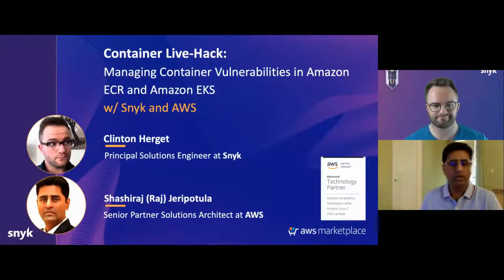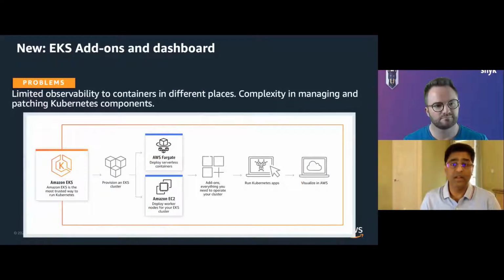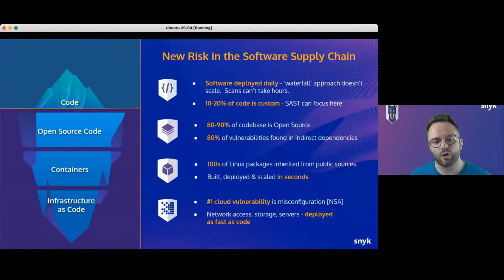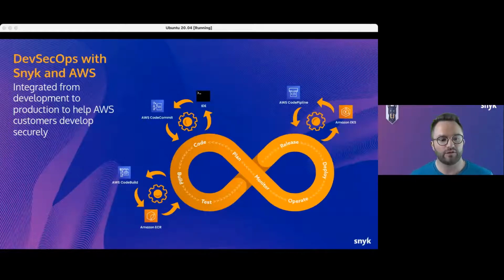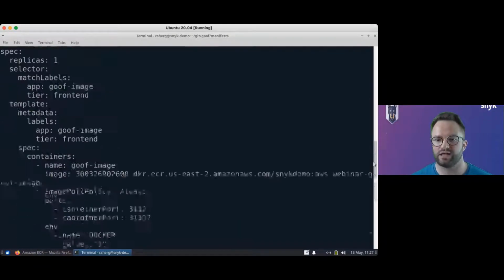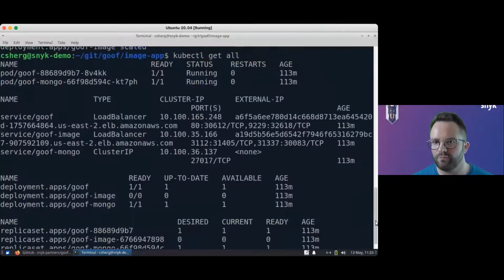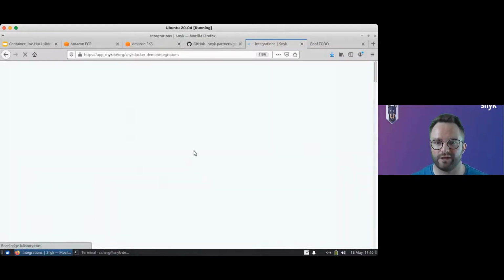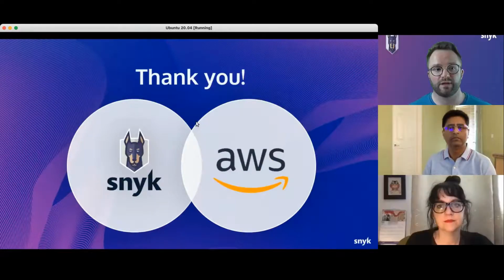Container Live-Hack: Managing Container Vulnerabilities in Amazon ECR and Amazon EKS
Container technologies enable you to build and scale applications more rapidly than ever before, but the increased complexity and the ephemeral nature of container environments creates new vulnerabilities and attack vectors that expose your application to potentially crippling security risks. Each layer of your container application, including your code and third-party dependencies, exposes you to new security concerns, and we’re going to show you just how easy they are to exploit!

In this live hacking session, we’ll exploit an application as an attacker would in order to showcase some of the most common container vulnerabilities and misconfigurations, and what they can do to expose your container application to a malicious actor. We’ll then show you clear remediation actions and best practices for each attack scenario, and demonstrate how you can protect your application by automatically detecting container image vulnerabilities in registries like Amazon ECR and monitor Amazon EKS clusters for new vulnerabilities after deployment.

In this webinar, experts from both Snyk and AWS will showcase:

Some of the most commonly known exploits for container applications
How best to plug vulnerability scanning into a container delivery pipeline
How to efficiently remediate vulnerabilities and misconfigurations in container workloads using Snyk
How to use Snyk to continuously monitor manifests for newly discovered vulnerabilities